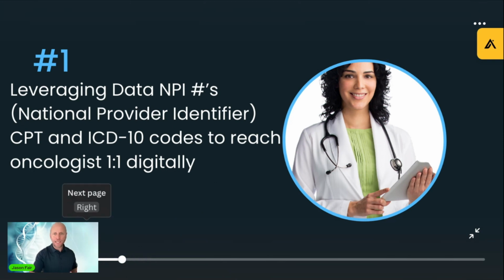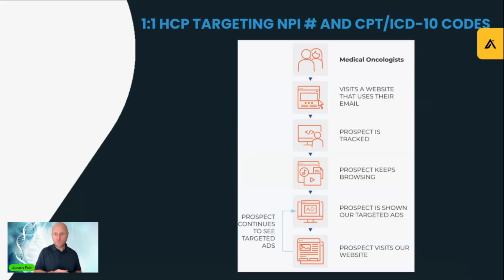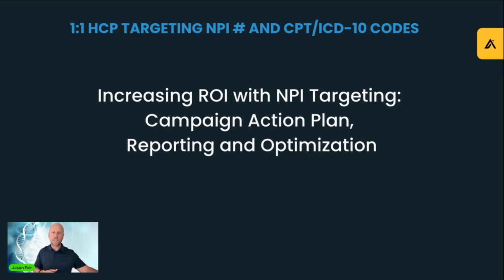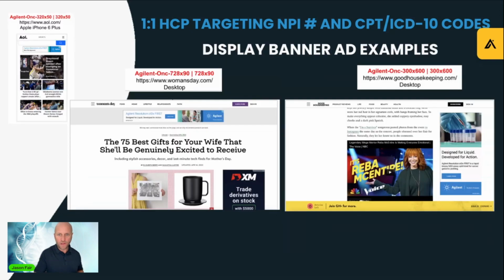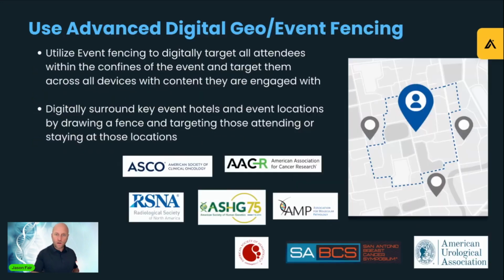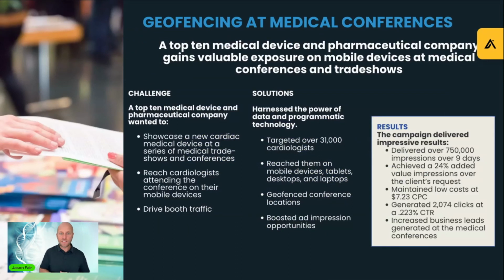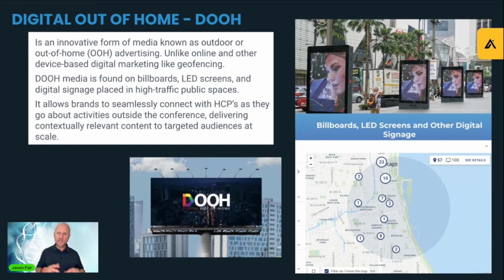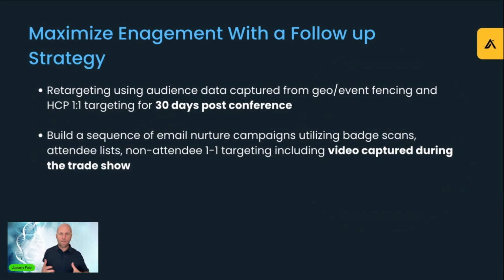Ep 28 The Digital Trifecta for Engaging Oncologists Digitally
In this episode I share the different tactics to be able to educate and influence those niche oncologists online.  And it all starts specifically with the number one tactic which is to be able to leverage the data.  That data that we're using and leveraging and mining is really focused on the NPI numbers.

The 2nd tactic is using geo-fencing around each of the your major conferences like AACR and ASCO to dominate these conferences digitally.

The 3rd tactic which is vital is the post conference follow up with include retargeting and also creating KOL videos on-demand after the conferences and driving traffic to the videos.